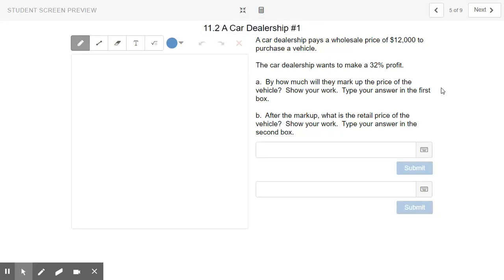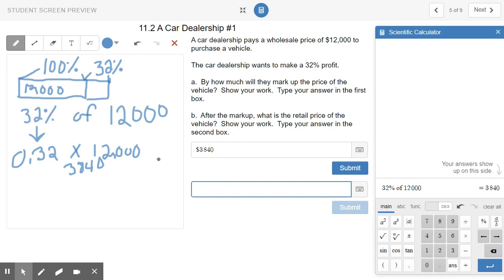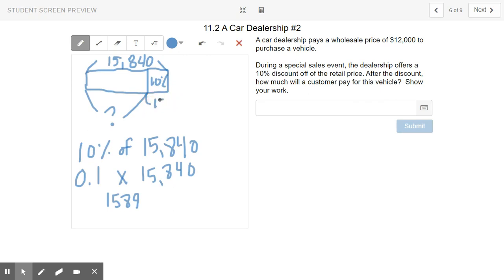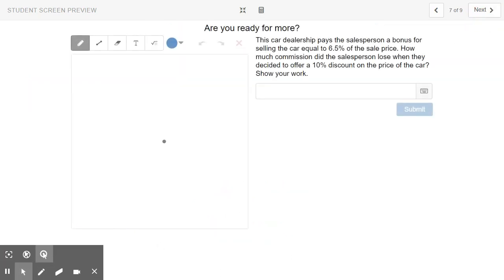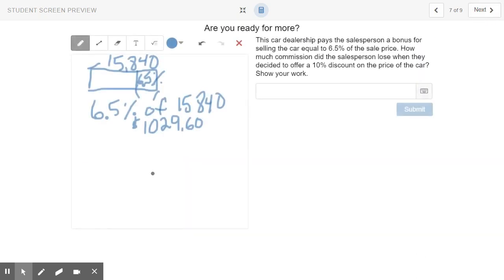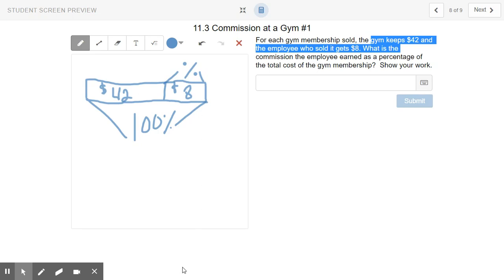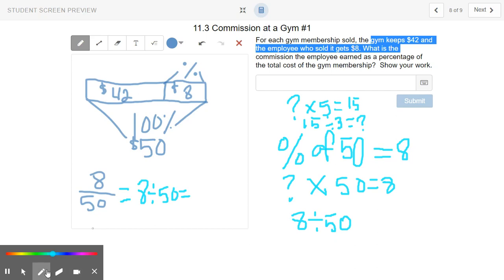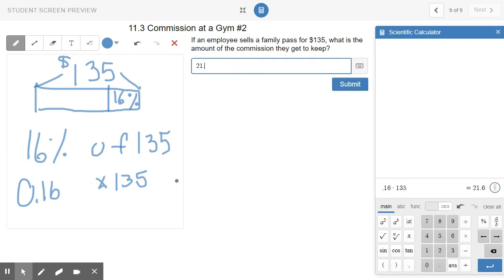Lesson 7.4.11 Part 2